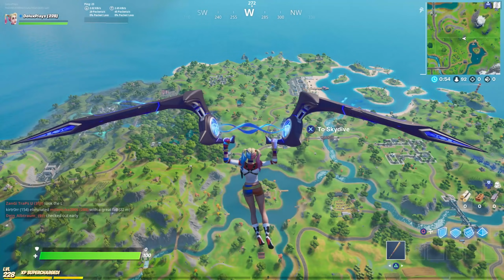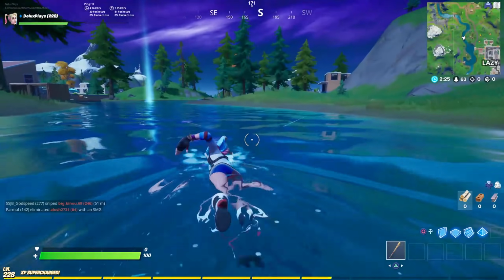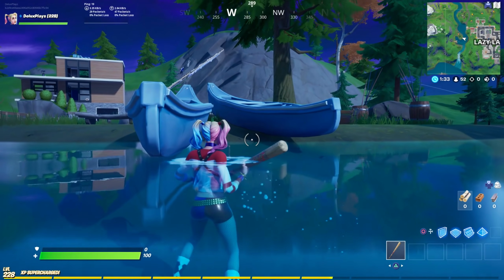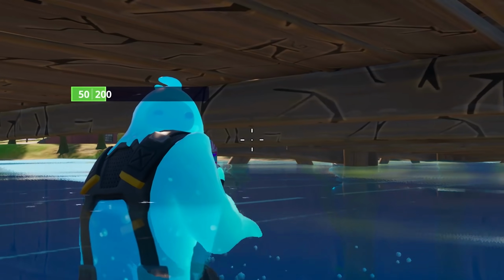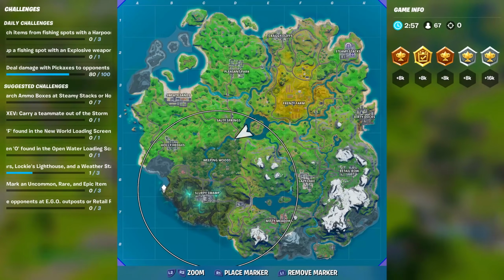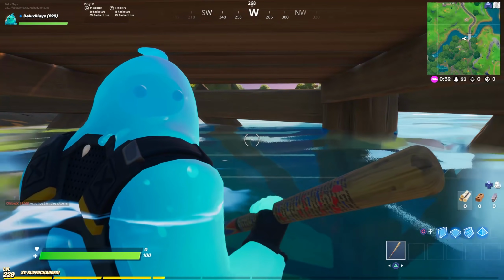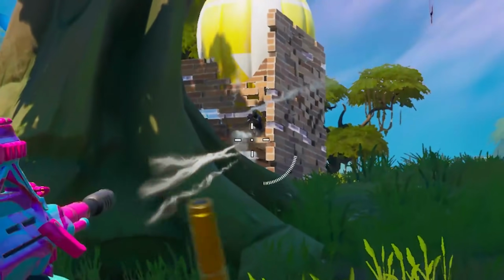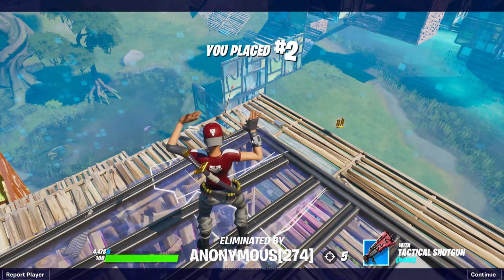Fortnite But Staying In The Water All Game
Video uploaded & owned by DeluxPlays. (PG, Family Friendly + No Swearing!)